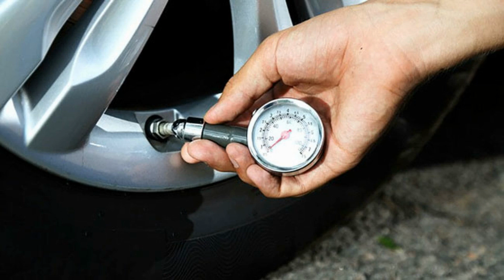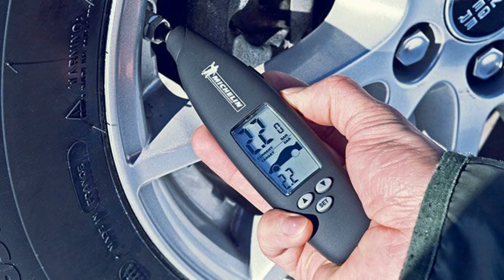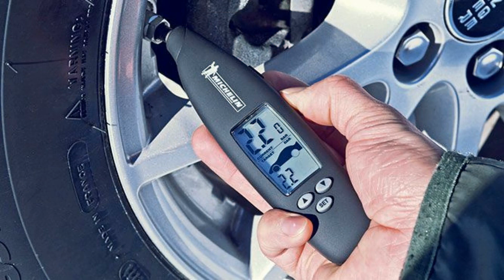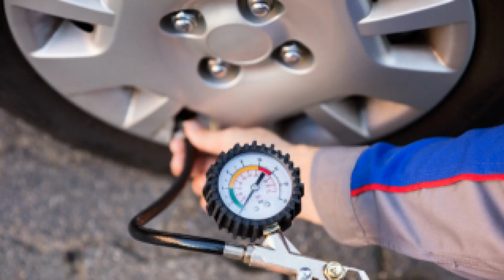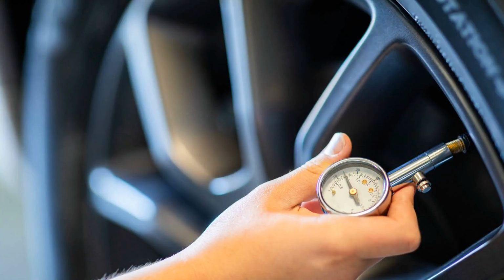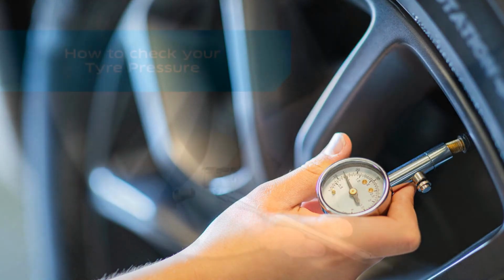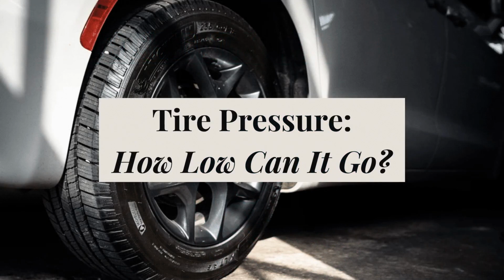Essential Guide: Measure Tire Pressure Before Your Trip for Safety and Performance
Why it is important to measure tire pressure before a trip and how to do it.

In this informative video, we delve into the crucial topic of tire pressure and its significance before embarking on any road trip. Proper tire maintenance is often overlooked, yet it plays a vital role in ensuring your safety, enhancing fuel efficiency, and prolonging the lifespan of your tires. Join us as we explore why measuring tire pressure is essential and guide you through the simple steps to do it effectively.

We begin by discussing the importance of maintaining the correct tire pressure. Under-inflated tires can lead to poor handling, increased tire wear, and a higher risk of blowouts, especially when driving at high speeds or on long journeys. Conversely, over-inflated tires can result in a harsh ride and reduced traction, particularly in wet conditions. By measuring your tire pressure before hitting the road, you can ensure optimal performance and safety for you and your passengers.

Next, we provide a step-by-step demonstration on how to measure tire pressure accurately. We cover the necessary tools, such as a reliable tire pressure gauge, and explain how to locate the recommended pressure levels for your specific vehicle. Viewers will learn the best practices for checking tire pressure, including when to do it—ideally when the tires are cold—and how to interpret the readings.

Additionally, we address common misconceptions about tire pressure and highlight the importance of regular checks, not just before long trips but as part of your routine vehicle maintenance. We also touch on the impact of temperature changes on tire pressure, emphasizing the need for vigilance in different weather conditions.

Throughout the video, we share tips on how to adjust tire pressure if it is found to be too low or too high, ensuring that viewers feel confident in taking care of their vehicles. We also discuss the benefits of maintaining proper tire pressure, including improved fuel efficiency, better handling, and enhanced safety on the road.

By the end of this video, you will have a comprehensive understanding of why measuring tire pressure is a critical step in preparing for any trip and how to do it correctly. Whether you're a seasoned driver or a new car owner, this knowledge will empower you to take charge of your vehicle's maintenance and ensure a safer, more enjoyable driving experience. Tune in to learn how a simple task can make a significant difference in your travels.